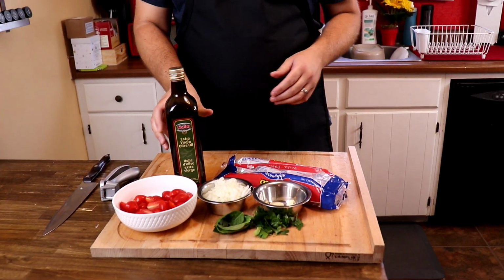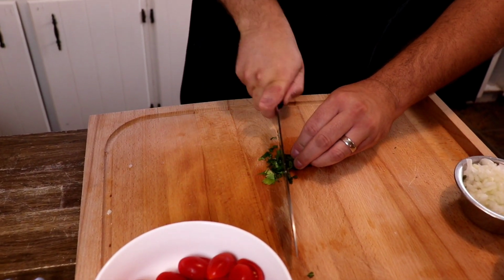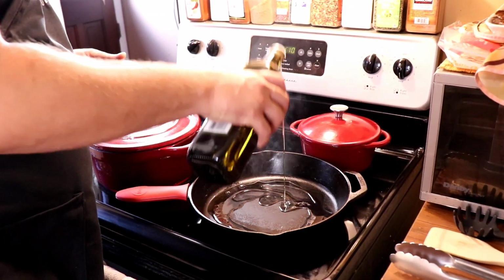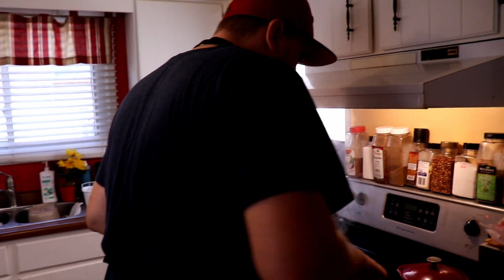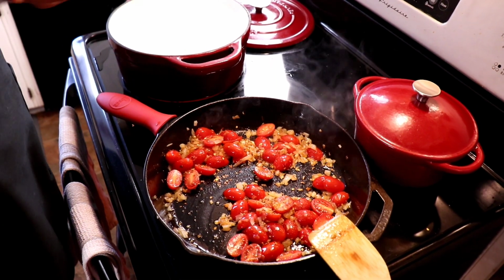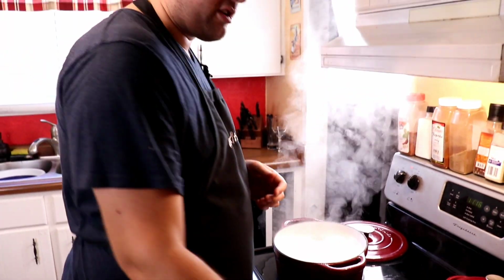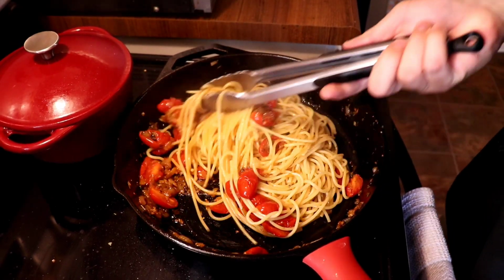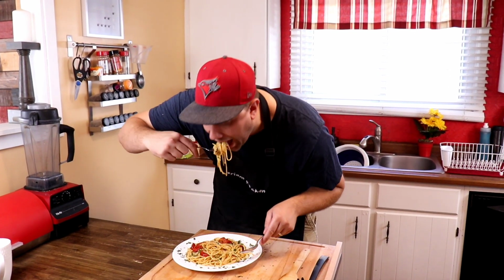Oil and Garlic Pasta | BRIAN'S KITCHEN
A similar recipe that resembles a good Aglio E Olio recipe.  One of my family's favorite meals. It's so easy to make and it is jam-packed with flavour!

Recipe:

- Olive oil
- A few cloves of garlic
- Half an onion finely chopped
- some fresh basil and parsley
- grape tomatoes, halved

My gear:
Garlic Press
Cast Iron Skillet
Canon SL2
Lighting Kit
Shotgun mic